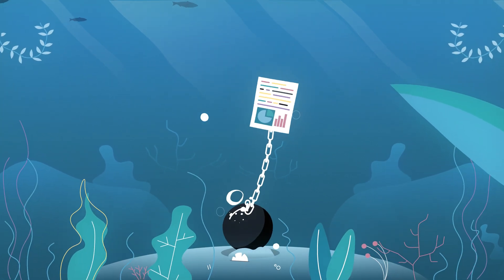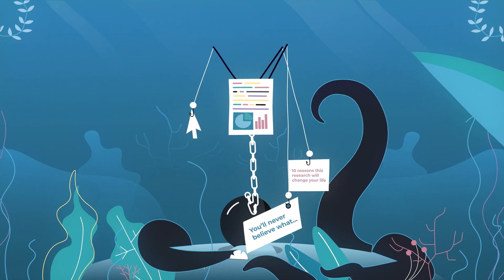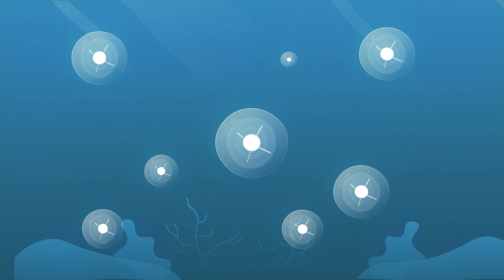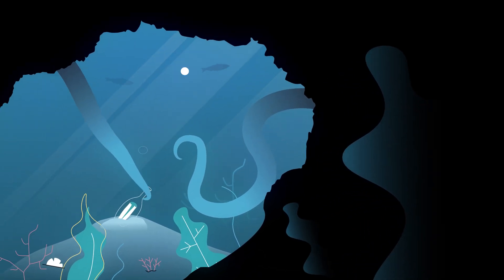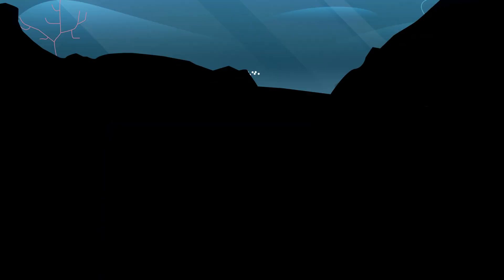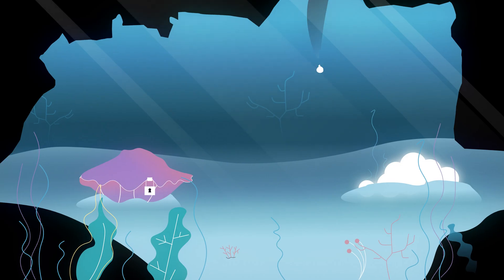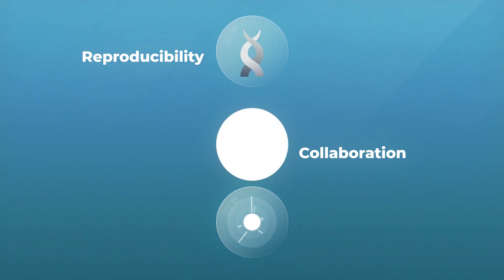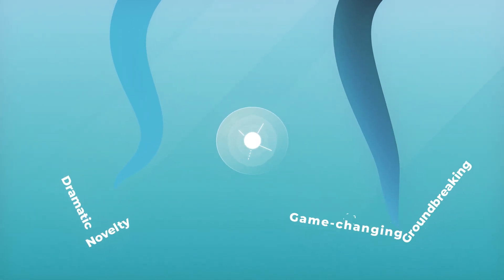Introducing Octopus.ac | Jisc | Preview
Octopus is a UKRI funded open research publishing platform where researchers can publish their work for free, without barriers. Designed to encourage a new culture of collaboration, fast sharing of work, and quality assessment, Octopus helps to incentivise best practice at every stage of the research process.

For more information and to sign up to the platform, head

Explore our range of services, including cyber security, student services and our role as the National Centre for AI. We strive to continuously shape the digital landscape in education, promoting innovation and excellence.